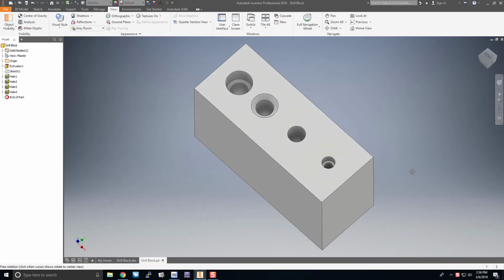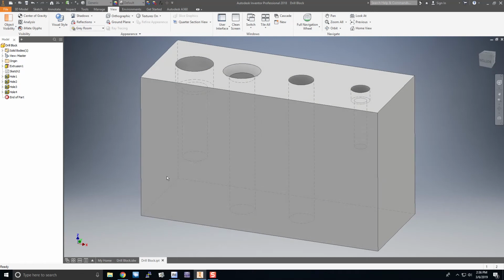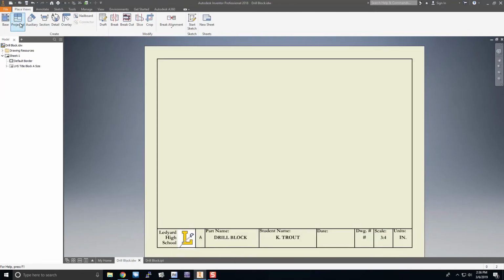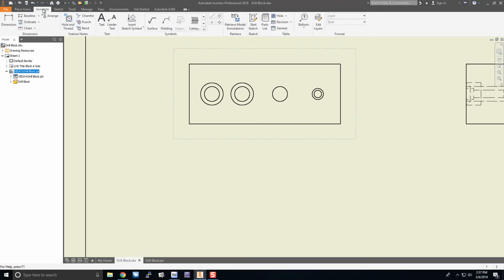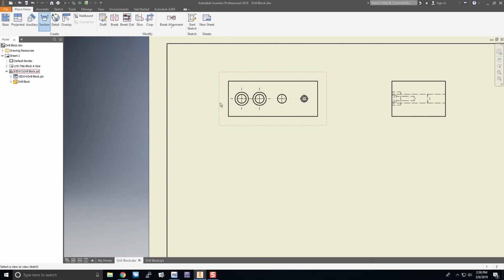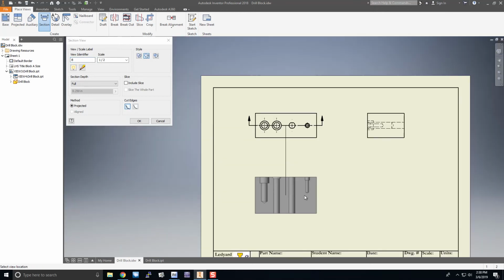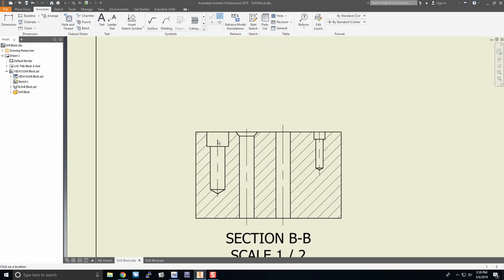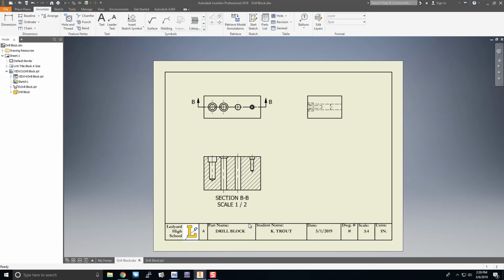IED 7.2 Sectional Views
Creating a Section View in Autodesk Inventor